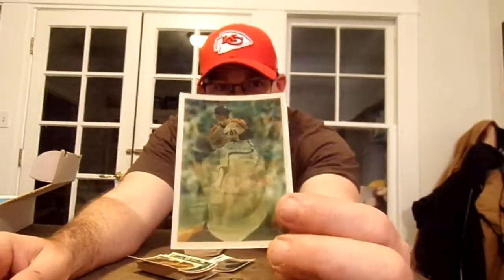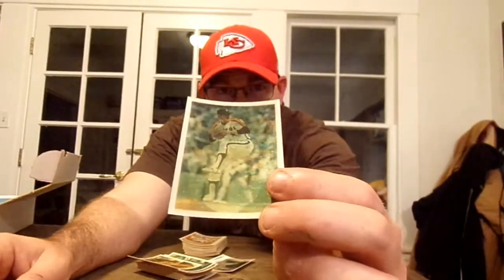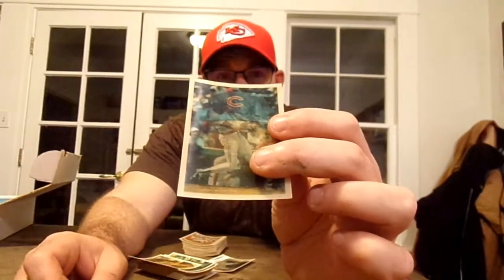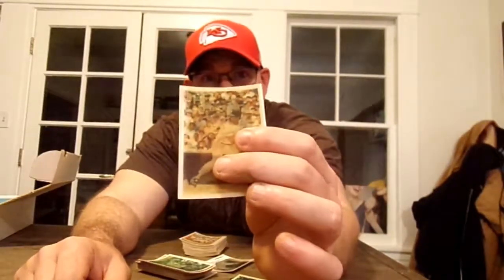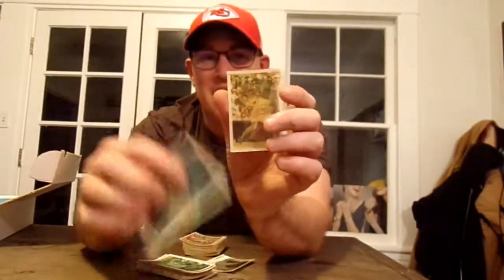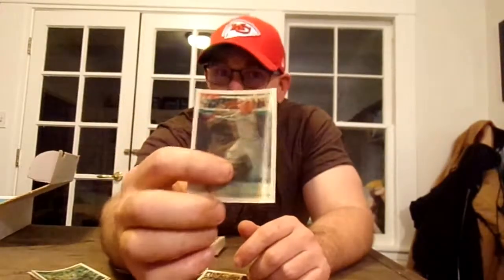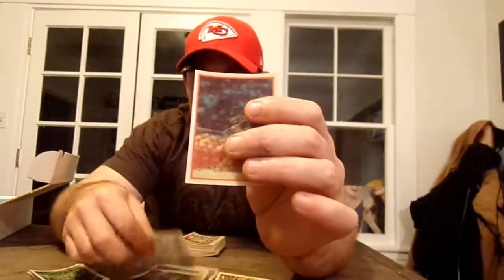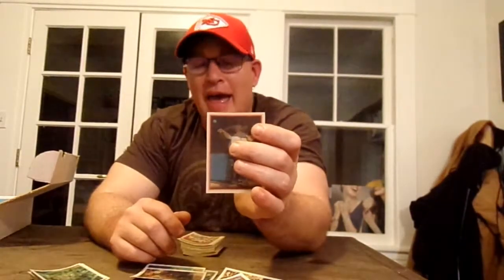Sportflics - Junk wax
In today's video, we explore Sportflics, and their holographic sports cards.